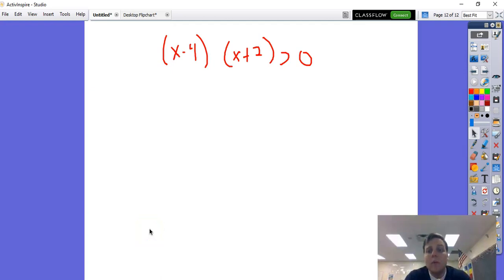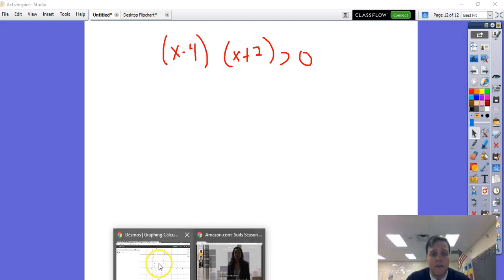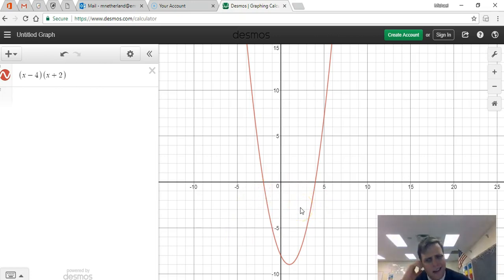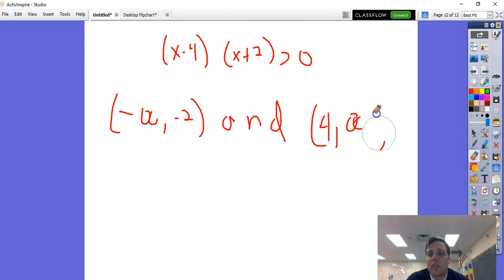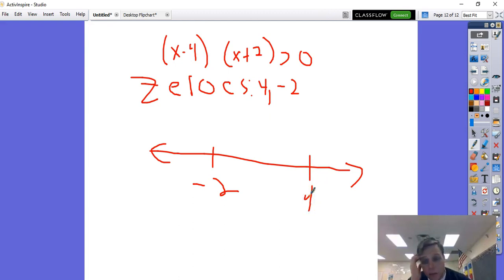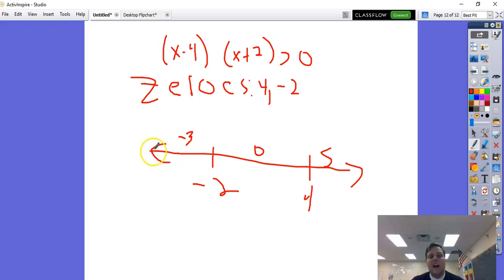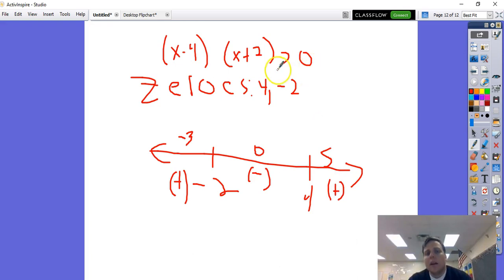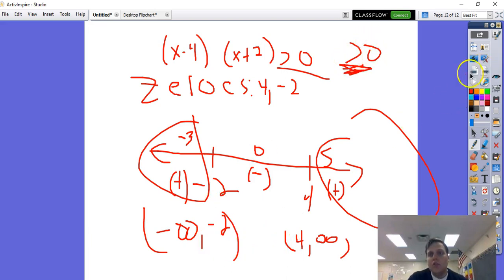Polynomial Inequalities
Short video on solving polynomial inequalities both via graphing and algebraically.